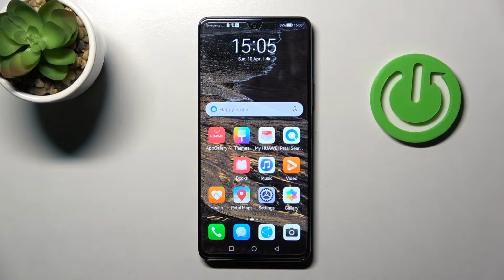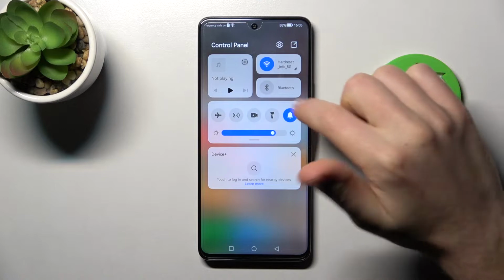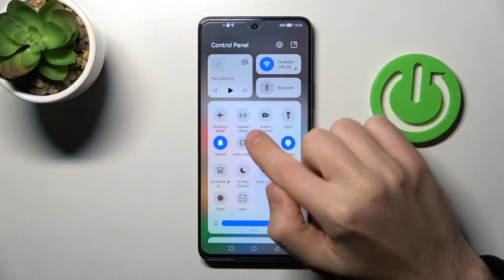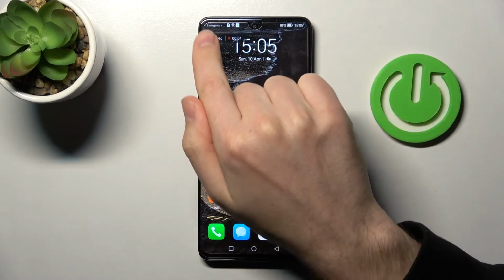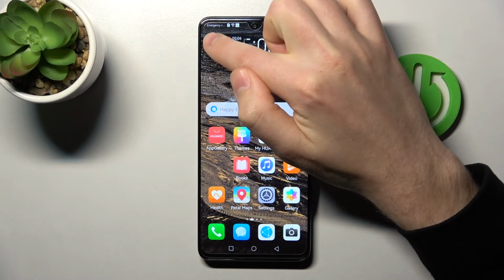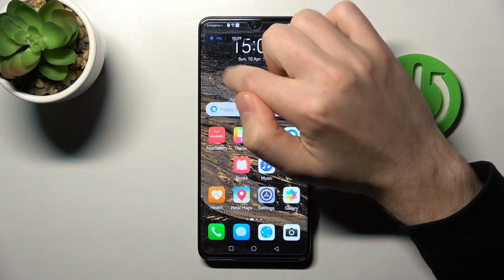Huawei Nova 9 SE - How To Change Screen Recorder Sound Settings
Get more Information for Huawei Nova 9 SE on Our
If you want to change screen recorder sound settings on Huawei Nova 9 Se, this video might be essential. Simply follow our step-by-step video tutorial and learn how to adjust screen recording sound settings. For more guide about Huawei Nova 9 Se visit our Youtube Channel HardReset.Info. Cheers!

How to change Screen recording sound settings on Huawei 9 Se ?
Can i enable microphone for Screen recording on Huawei Nova 9 SE ?
How to adjust screen recording sounds settings on Huawei Nova 9 SE ?
Screen recorder sound settings on Huawei Nova 9 SE ?
How to disable sounds for screen recording on Huawei Nova 9 SE ?